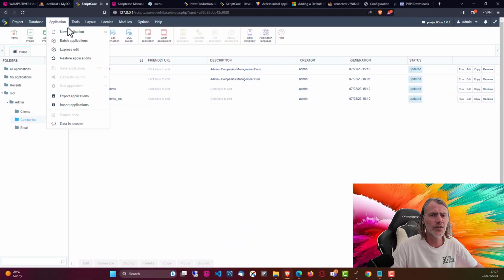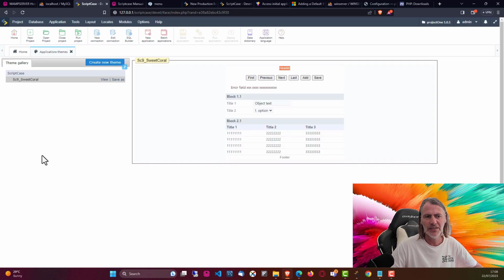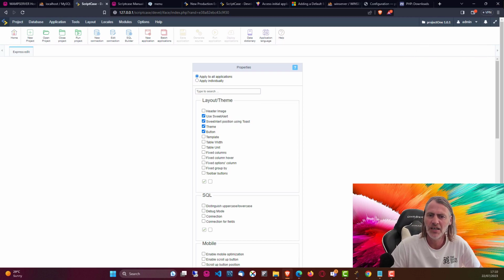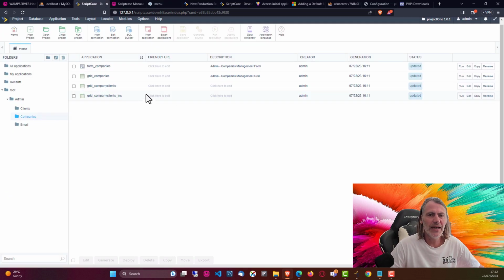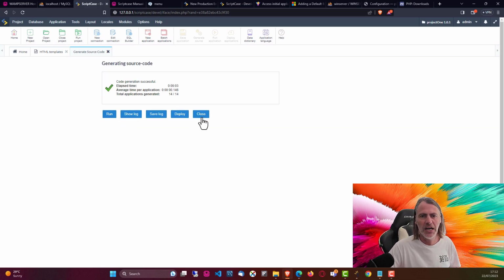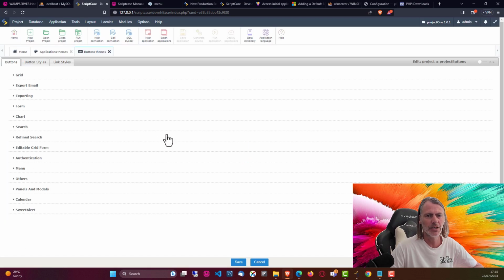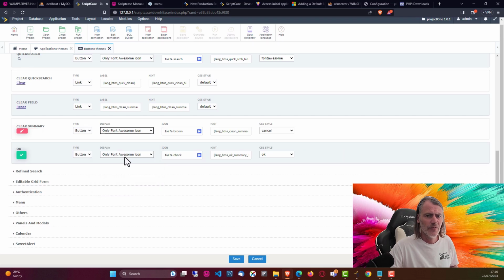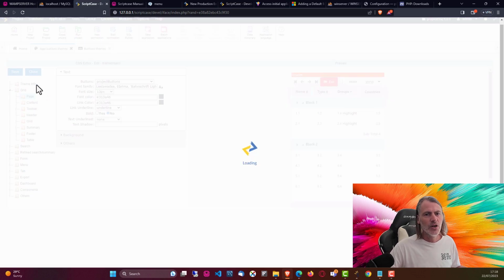Elevate Your Scriptcase Application with Theme Adding and Changing | ScriptcaseByJamie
🔔Welcome back to ScriptcaseByJamie, where we're about to embark on an exciting journey of application enhancement through theme customization. In this tutorial, we're exploring the art of adding and changing themes within your Scriptcase projects.🔔

I'm Jamie, your Scriptcase companion, and I can't wait to guide you through this creative process.

💼 What's in store in this tutorial:
Introduction to Theme Customization in Scriptcase
Advantages of Applying Different Themes
Step-by-step Guide to Adding and Changing Themes in Scriptcase

Whether you're new to Scriptcase or a seasoned pro, this tutorial holds valuable insights to transform your applications.

👥 Join the ScriptcaseByJamie Membership for exclusive Scriptcase resources, including codes, templates, themes, and more! Your support empowers us to provide high-quality content and foster a vibrant Scriptcase community.

Thank you for joining us on this quest to elevate Scriptcase applications through captivating themes!